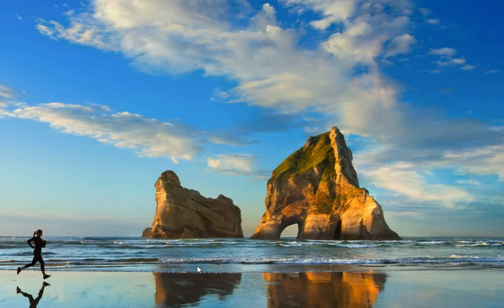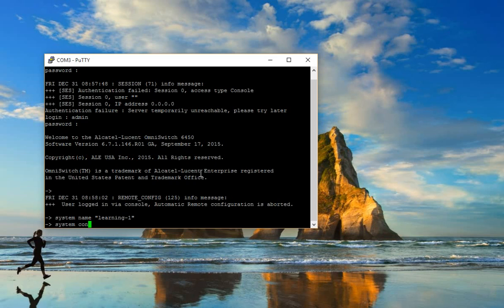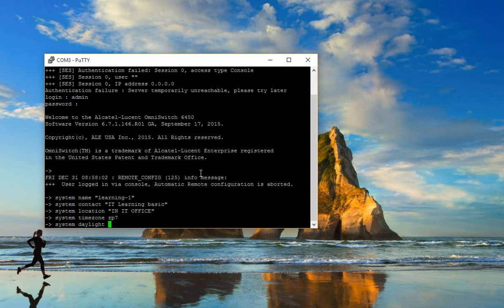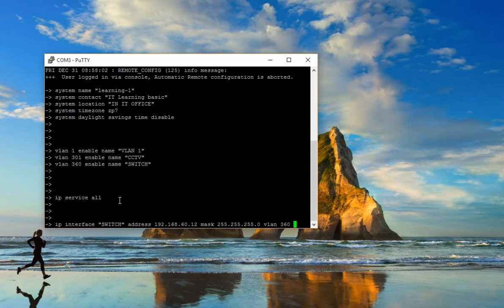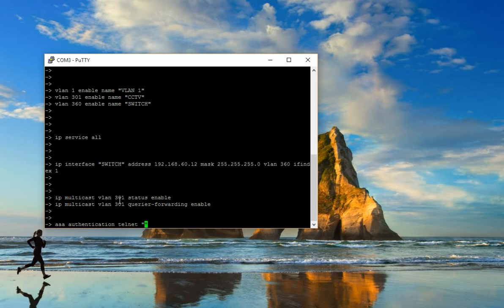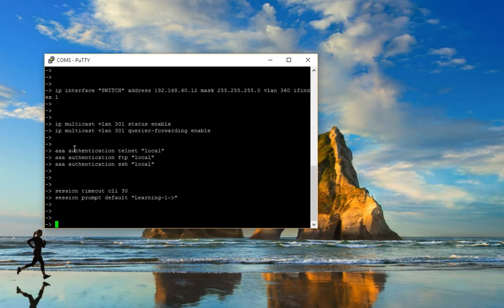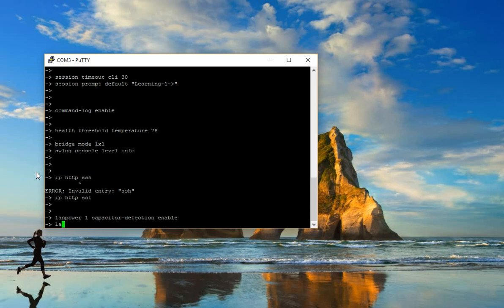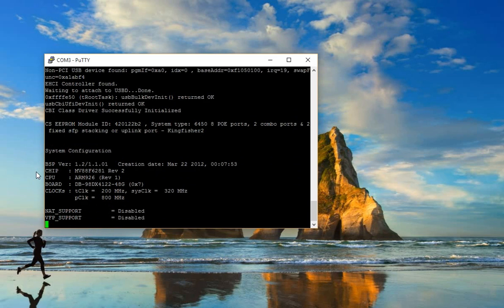How to config alcatel switch.